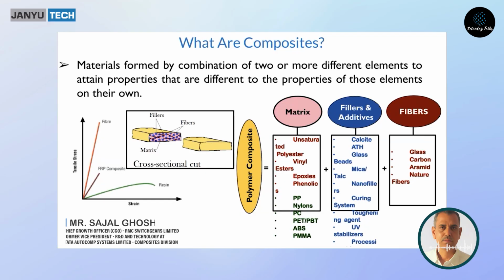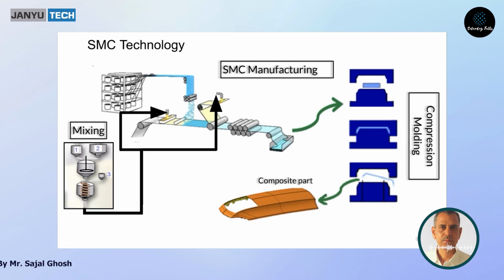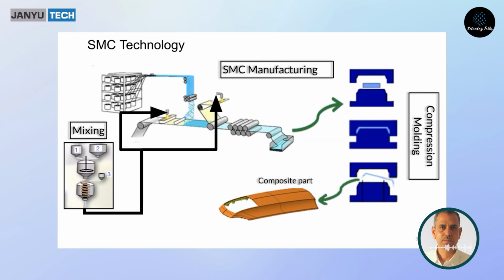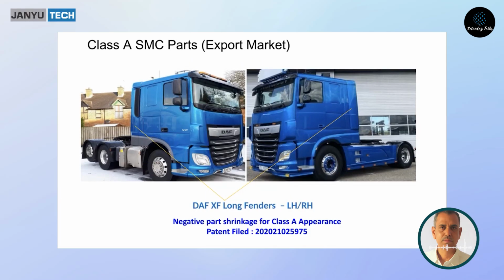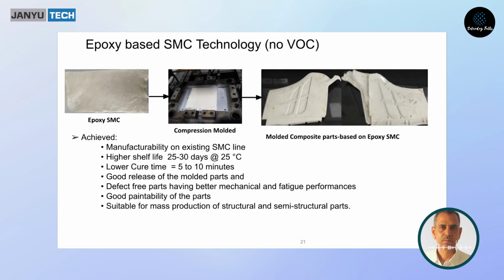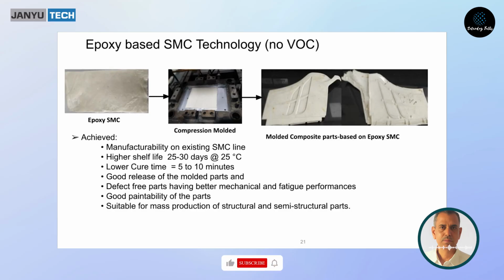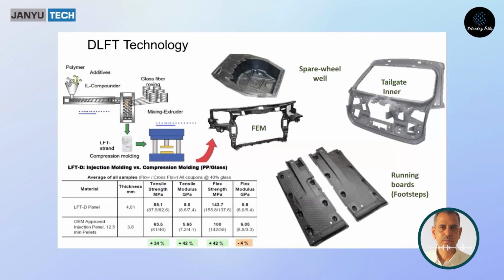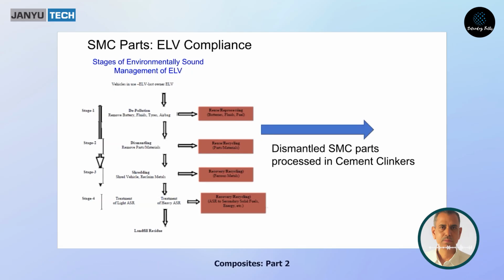Composites Part 2 By Mr. Sajal Ghosh | 27 July, 2024 | JanyuTech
Welcome back to the second part of our detailed series on Composites, hosted by the renowned educator Mr. Sajal Ghosh.we dive deeper into the fascinating world of composite materials – exploring their structure, properties, applications, and much more.

If you have any questions related to the lecture or enquires,